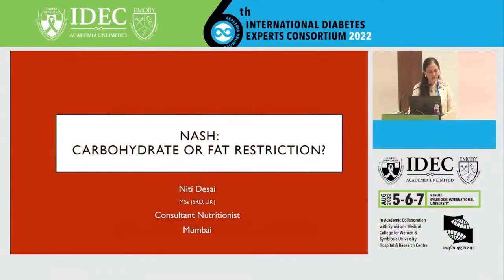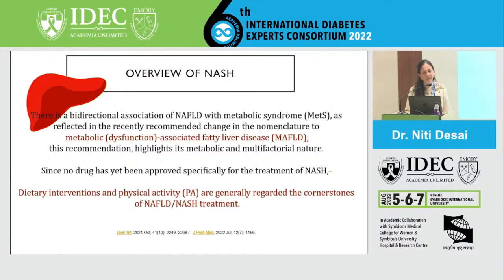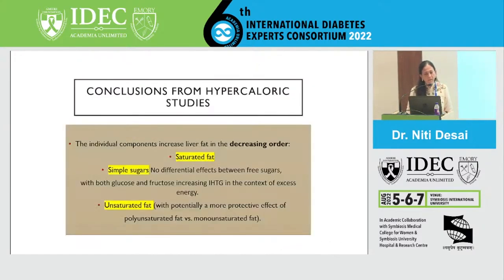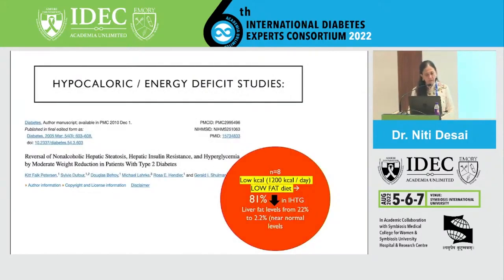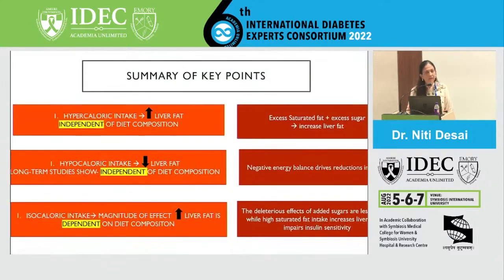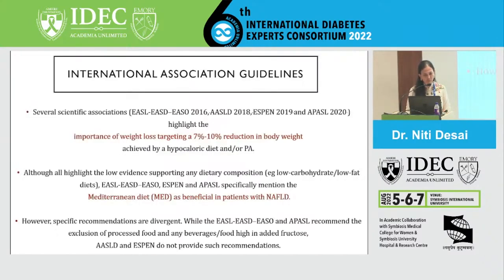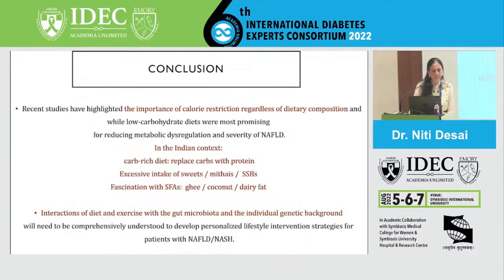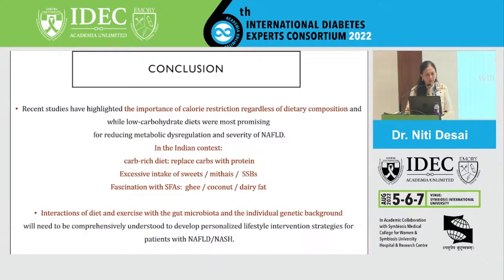Dr. Niti Desai - Diet In Fatty Liver Fats vs Carbs | Day 1 | IDEC 2022